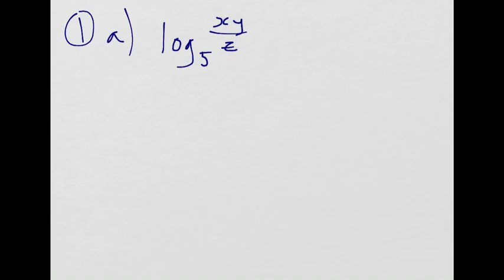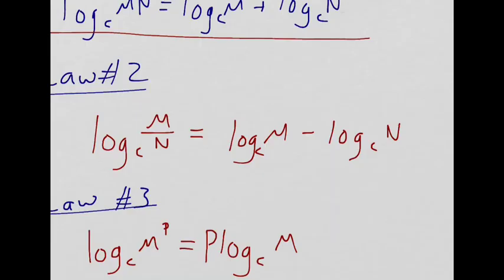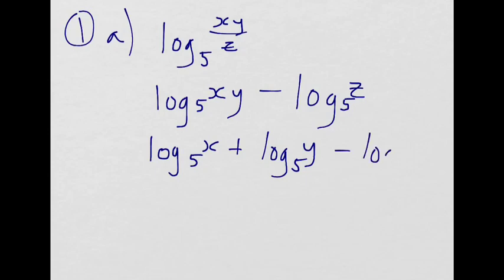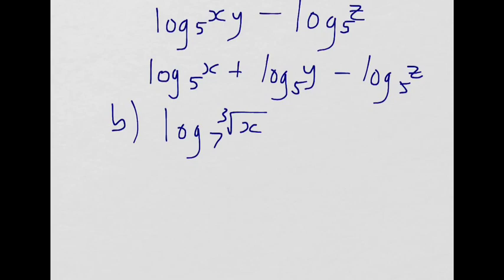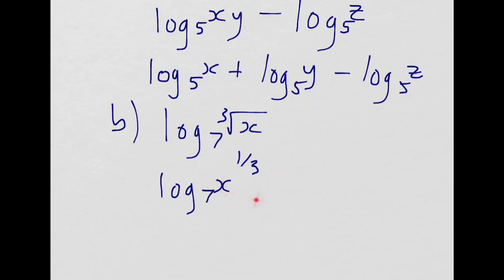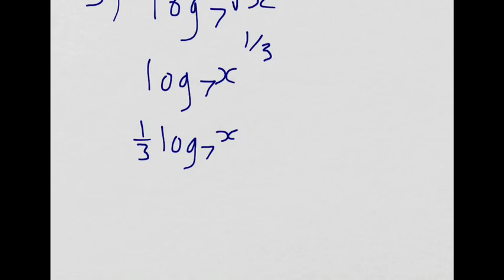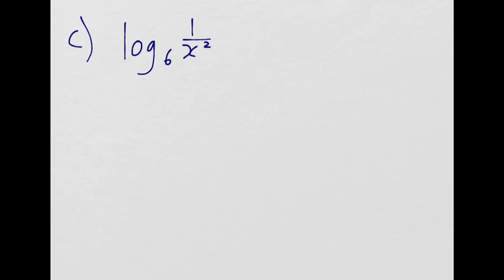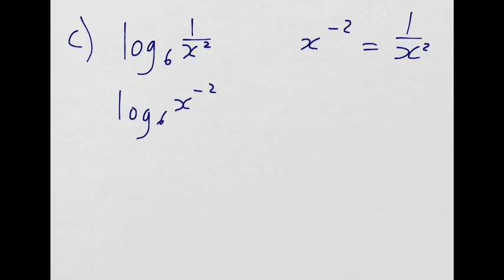8.3 | Example 1abc